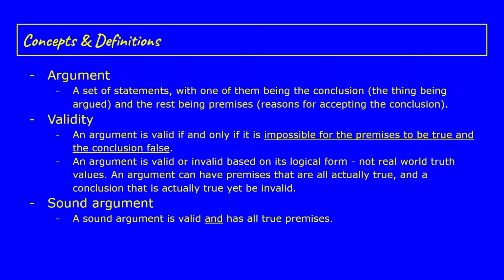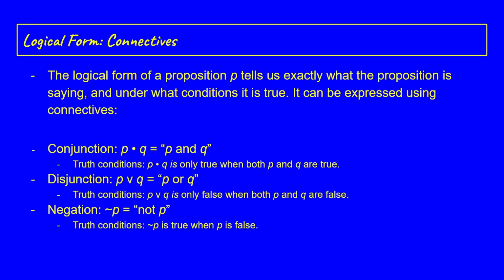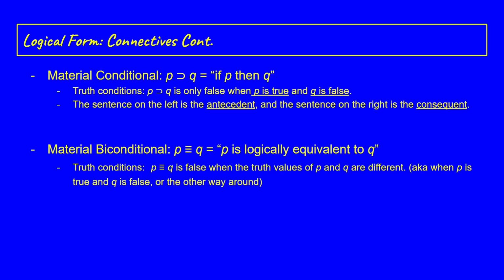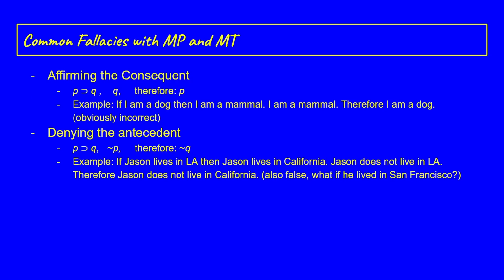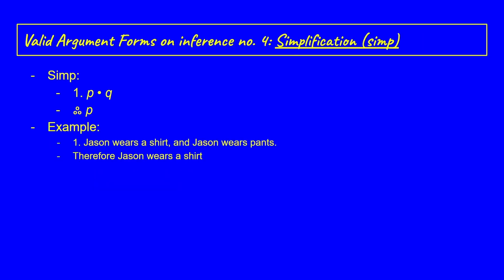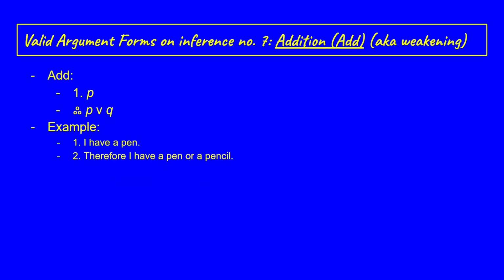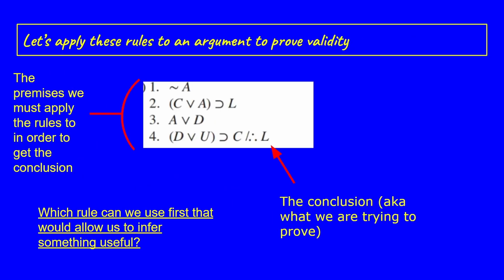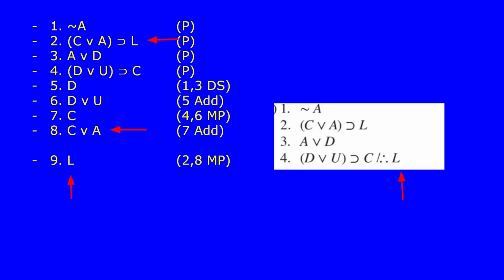BASICS OF DEDUCTIVE ARGUMENT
This video was created in conjunction with my brother who is much more knowledgeable than me in this area. It goes over the basics of formal logic. If you like this video consider leaving a like.